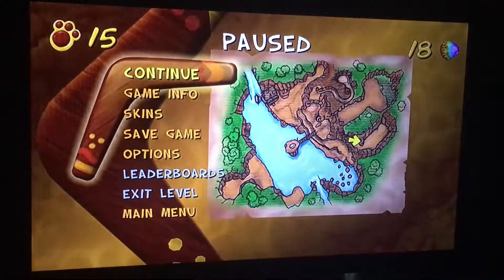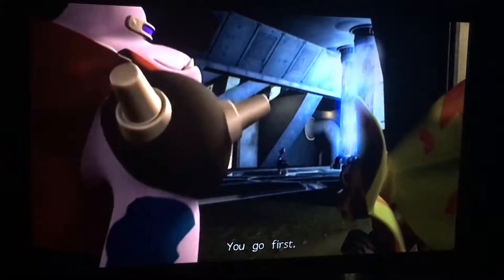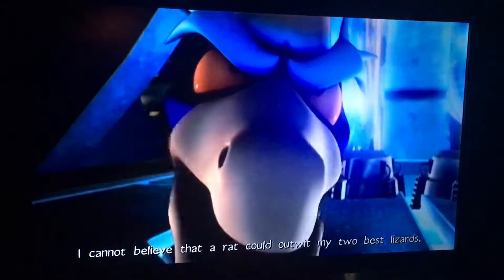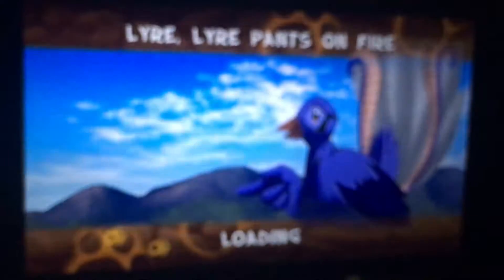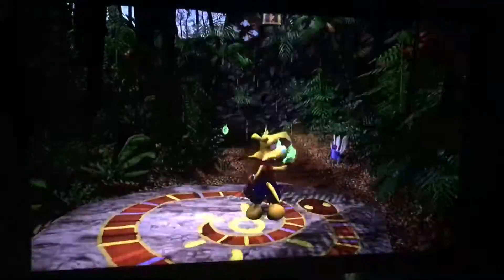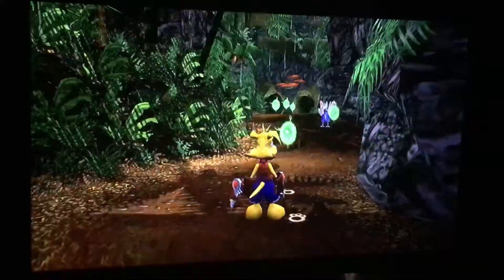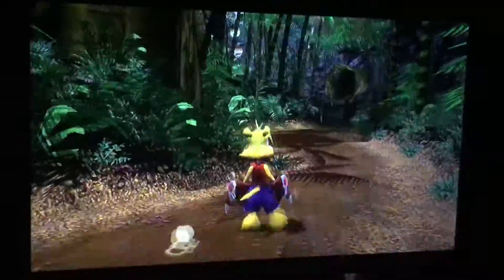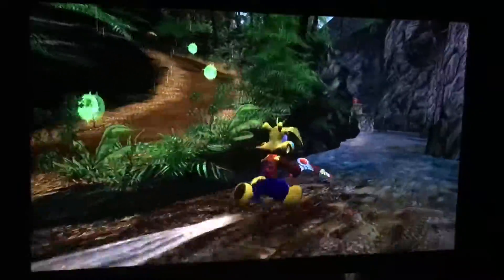“Welcome Back Mate” Ty the Tasmanian Tiger HD (PS4) Gameplay: Cass Furious, and Lyre, Lyre Pants OF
Cass is mad that his lizards couldn’t destroy Ty, so he sends Sly to ambush him.

Then Lyre Lyre Pants on Fire begins here for segment one.